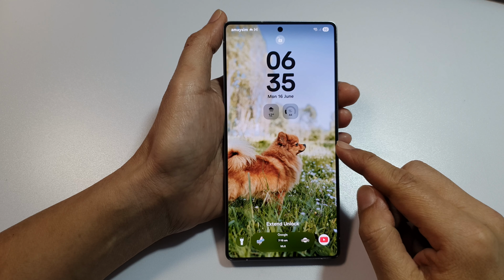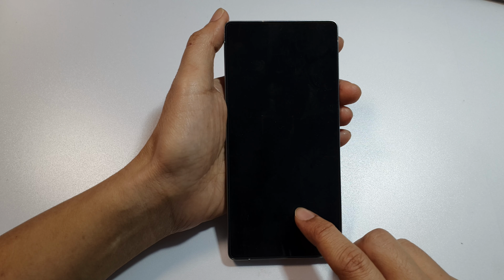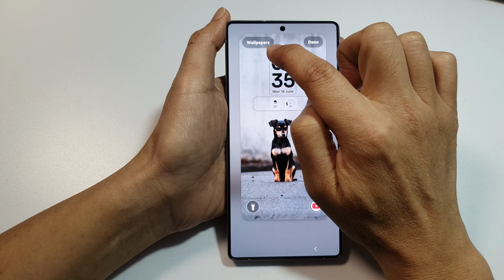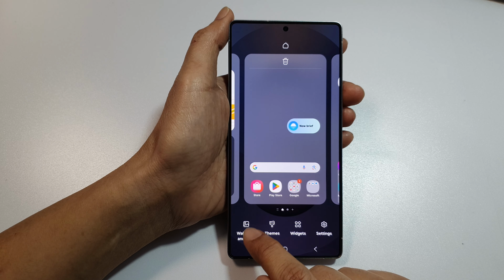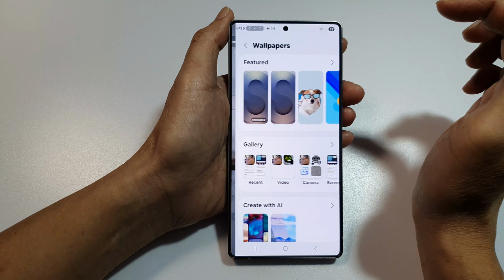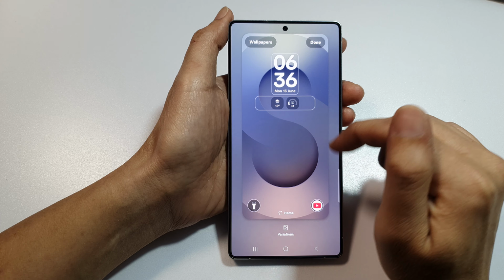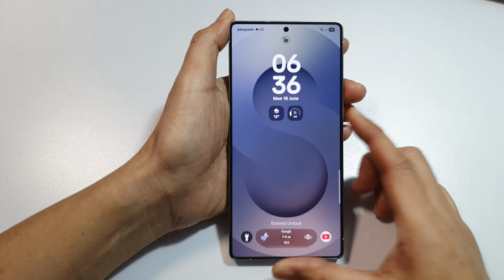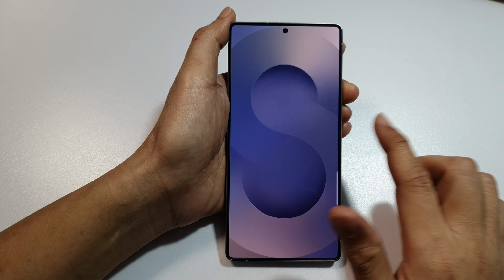🛑 How to Disable Dynamic Wallpapers on Galaxy S25/S25+/Edge/Ultra – Easy Fix!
Is your Samsung Galaxy S25, S25+, Edge, or Ultra constantly switching lock screen images? In this quick guide, you'll learn how to completely disable the Dynamic Lock Screen feature so your wallpaper stays exactly the way you want it. Whether you're frustrated with the rotating images or just want a clean, static lock screen, this tutorial will walk you through the simple steps to take back control of your phone’s look and feel. Perfect for users who prefer consistency or want to reduce data and battery usage. Let's simplify your lock screen today!

🛠️ Step-by-Step Instructions:

Step 1: Open the Settings app on your Galaxy S25 device.
Step 2: Scroll down and tap on Wallpaper and style.
Step 3: Tap on Change wallpapers.
Step 4: Select the Lock screen tab at the top.
Step 5: Tap on the wallpaper category that shows "Dynamic Lock Screen".
Step 6: Choose any static wallpaper or your Gallery image instead.
Step 7: Confirm and apply the new wallpaper to disable dynamic rotation.

📌 This video also covers topics:
✅ How to turn off rotating lock screen wallpapers on Samsung
✅ Save battery by disabling Dynamic Lock Screen
✅ Using your own photos instead of Samsung’s image packs